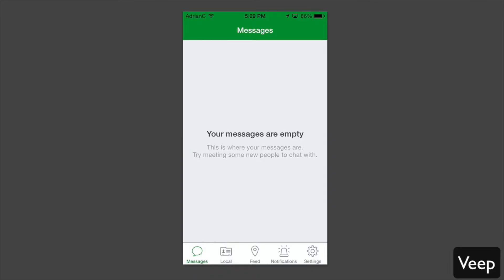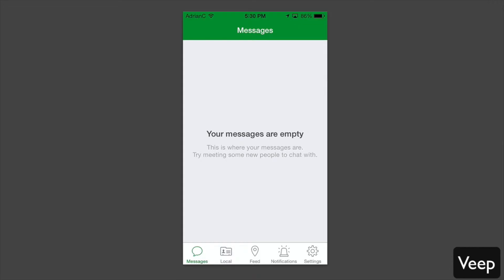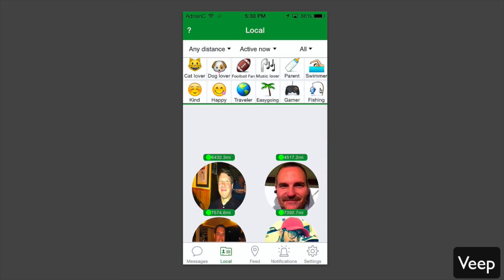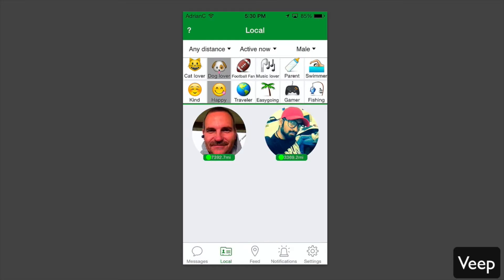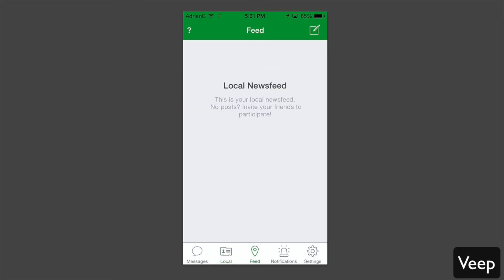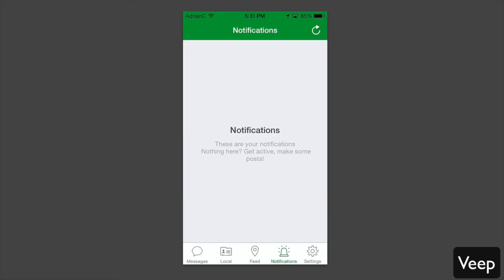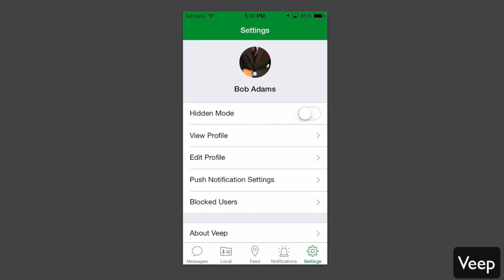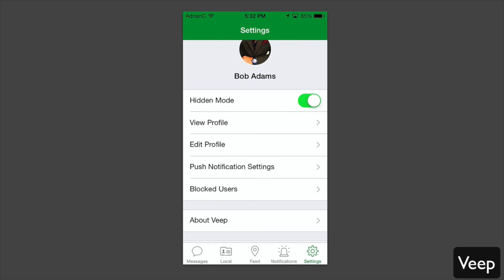Dating Application Review: Veep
We introduce you to one of the best dating applications Veep! This is a totally free dating application with no chat and search restrictions, nor memberships! Isn’t that amazing? Now you can easily find people with the same interests nearby and internationally. You can start talking to people, who are on-line from any place you have a Wi-Fi connection and a device. The application design is very bright and layout is easy to navigate. Dating has never been as easy and entertaining as with Veep!